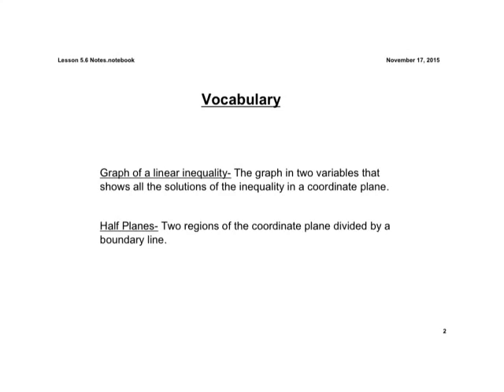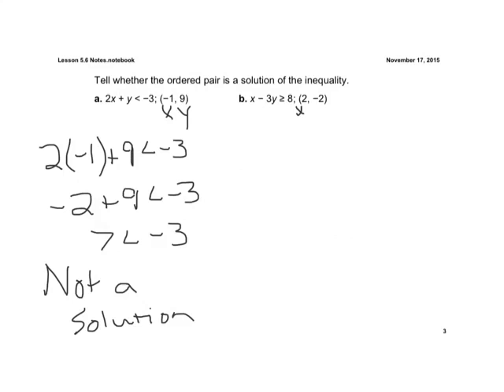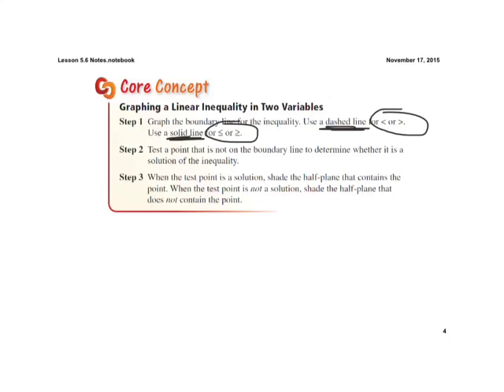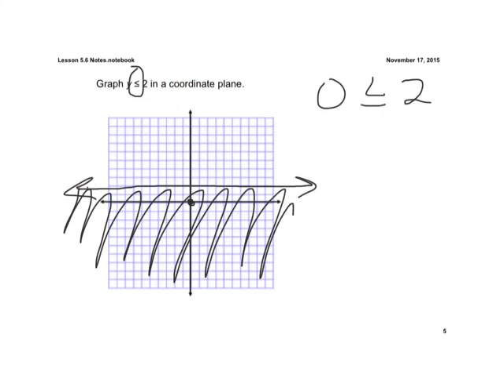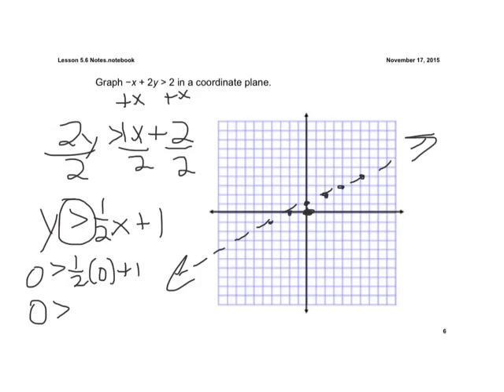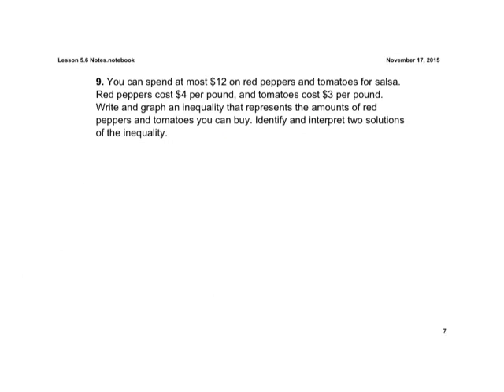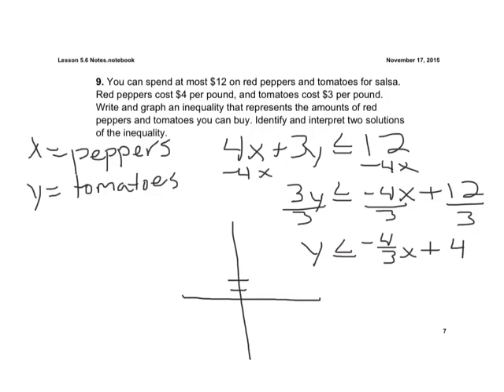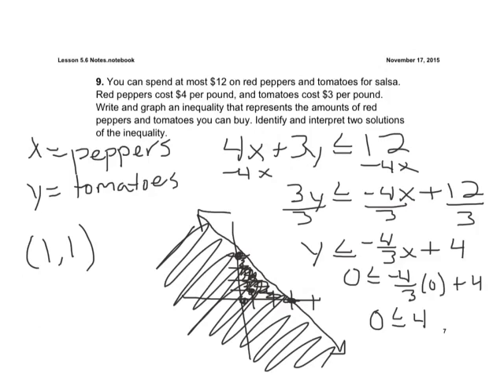Lesson 5.6 video